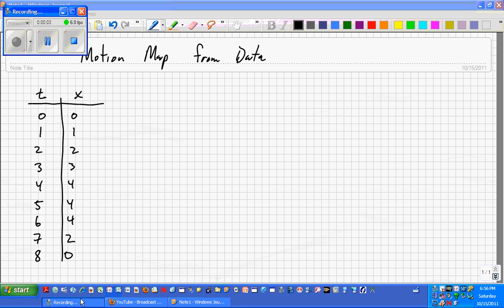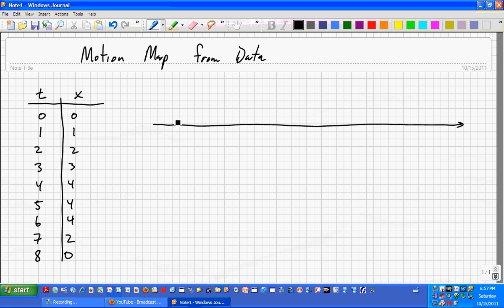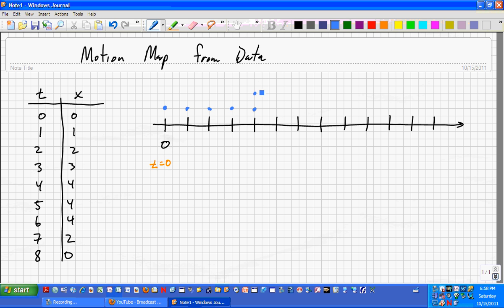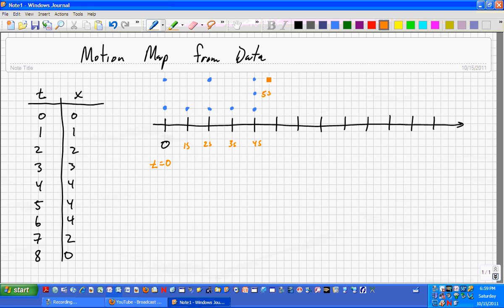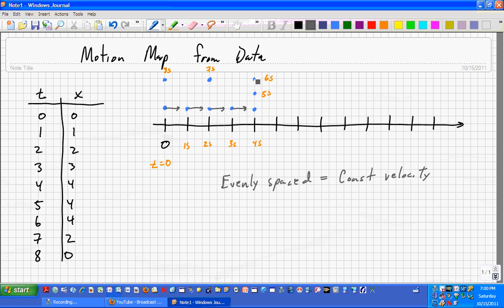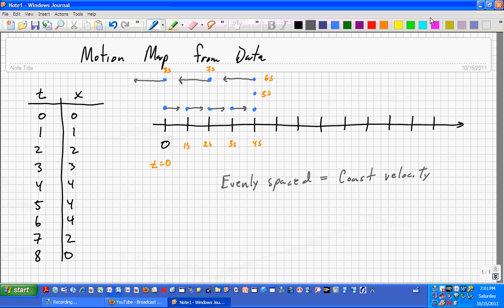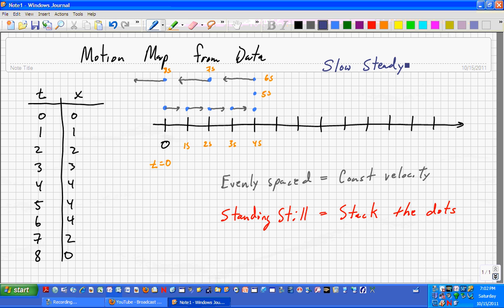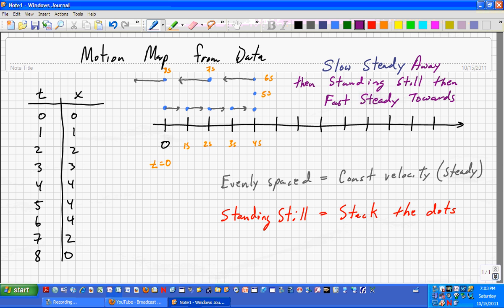Motion Map From Data